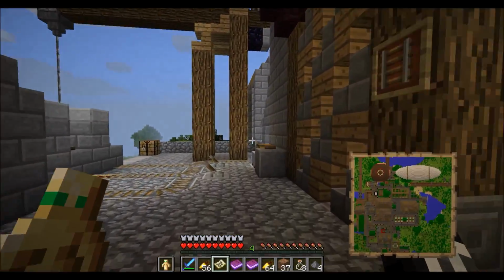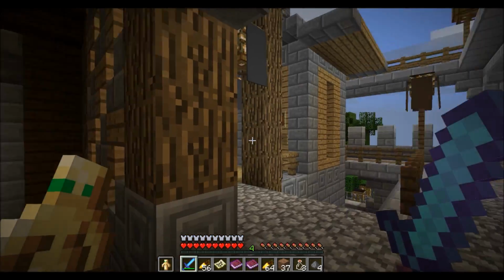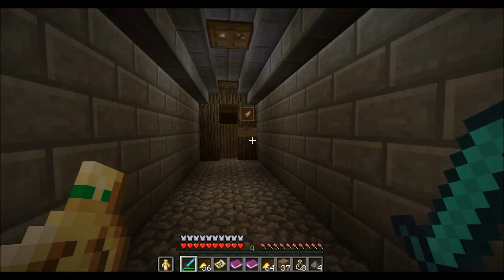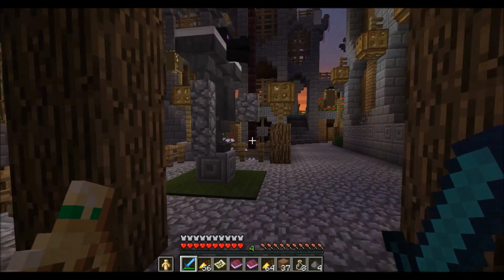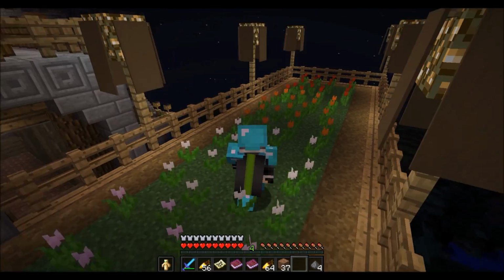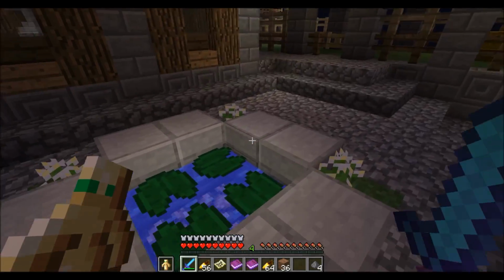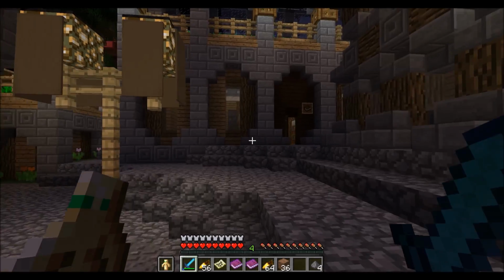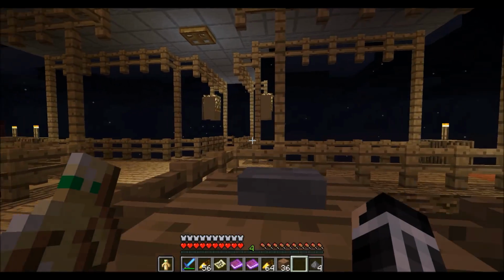2b2t The Hillock Base Tour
Very creative base, Hillock, built by Toysoldier! I wish him the best of luck in his future projects :)
If you enjoyed feel free to drop a comment, i love to read them! Is there anything i could improve on? Let me know!